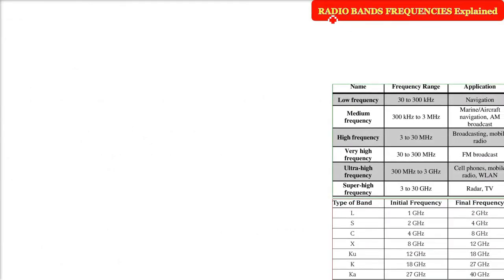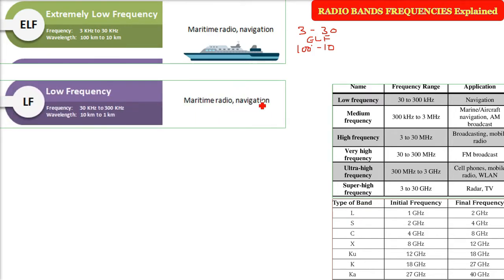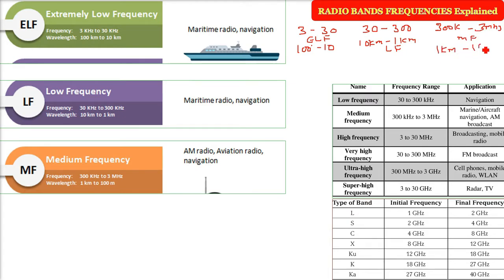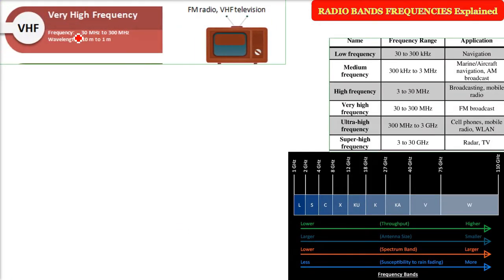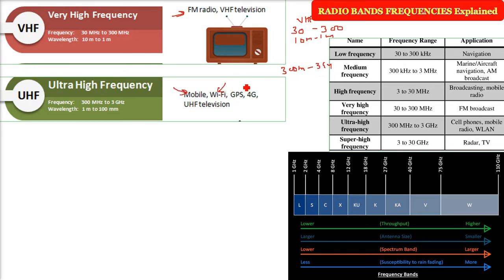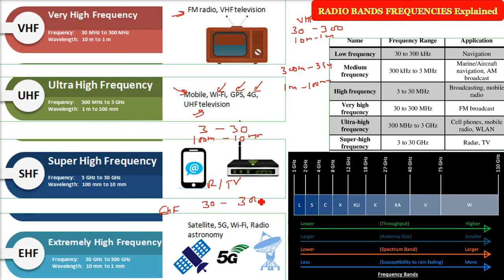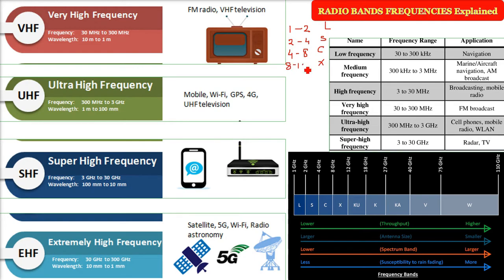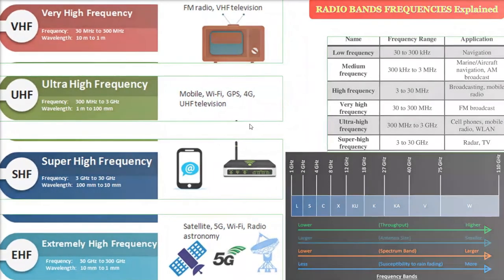📡 Radio Frequency Bands Explained Simply | 🌈 Understanding the Radio Frequency Spectrum Visually!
Radio Frequency Bands refer to specific ranges of frequencies within the radio spectrum used for various communication and broadcasting purposes. The International Telecommunication Union (ITU) divides the radio spectrum into several bands, each with a designated frequency range and typical applications. Here is an overview of the commonly recognized radio frequency bands with their frequency ranges and example uses:

- Extremely Low Frequency (ELF): 3–30 Hz
  Used for communication with submarines.

- Super Low Frequency (SLF): 30–300 Hz

- Ultra Low Frequency (ULF): 300–3,000 Hz
  Used for communication within mines, landline telephony, and fax machines.

- Very Low Frequency (VLF): 3–30 kHz
  Used for navigation, time signals, and communication with submarines.

- Low Frequency (LF): 30–300 kHz
  Used for navigation, AM longwave broadcasting, RFID, and amateur radio.

- Medium Frequency (MF): 300 kHz–3 MHz
  Used for AM (medium wave) broadcasts, amateur radio, and wireless telegraphy.

- High Frequency (HF): 3–30 MHz
  Used for shortwave broadcasts, amateur radio, aviation communications, marine radio, and RFID.

- Very High Frequency (VHF): 30–300 MHz
  Used for FM radio, television broadcasts, radars, and emergency services communications.

- Ultra High Frequency (UHF): 300 MHz–3 GHz
  Used for television broadcasts, mobile phones, wireless LAN, Bluetooth, GPS, satellite radio, and police/fire/EMS communications.

- Super High Frequency (SHF): 3–30 GHz
  Used for radar, satellite communications, microwave devices, and wireless LAN.

- Extremely High Frequency (EHF): 30–300 GHz
  Used for radio astronomy, satellite broadcasting, high-frequency microwave relay, and millimeter wave scanners.

These bands are allocated and regulated internationally to ensure efficient use and to avoid interference. Each band serves distinct communication technologies and services.

For reference, some specific band segments and their ranges are:
- R band: 1.70 to 2.60 GHz
- D band: 2.20 to 3.30 GHz
- S band: 2.60 to 3.95 GHz
- E band: 3.30 to 4.90 GHz
- G band: 3.95 to 5.85 GHz

This structured allocation helps in organizing the spectrum for various communication needs like broadcasting, mobile radio, navigation, satellite communication, and scientific research.